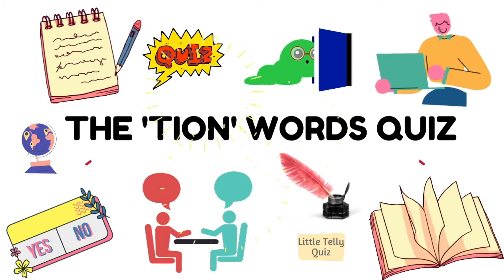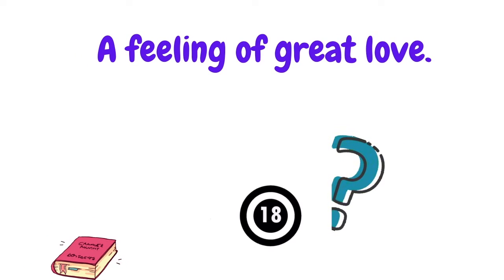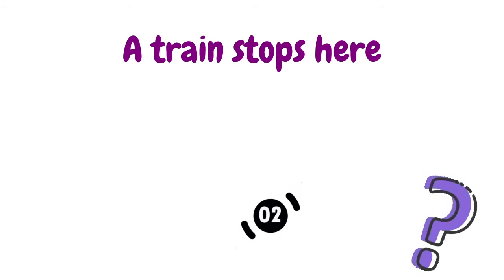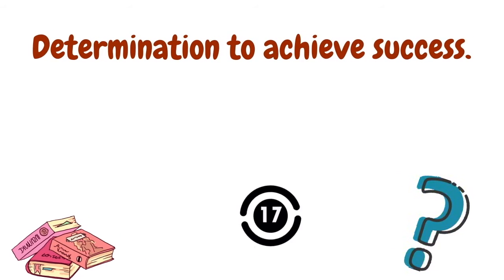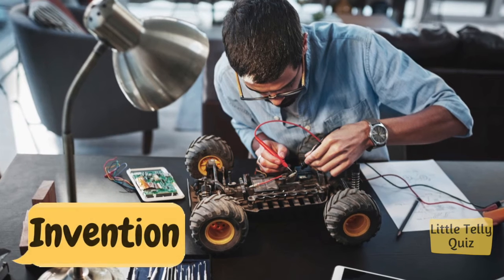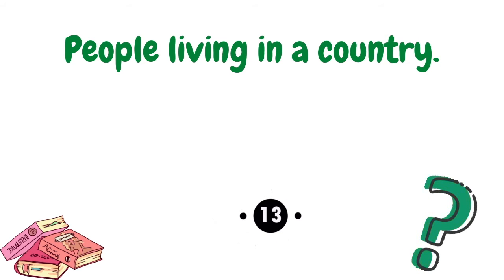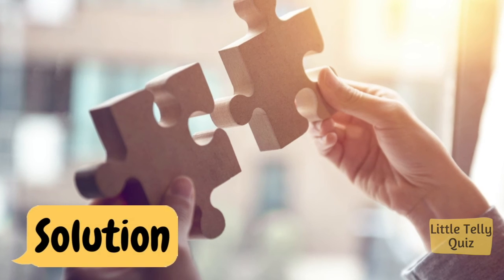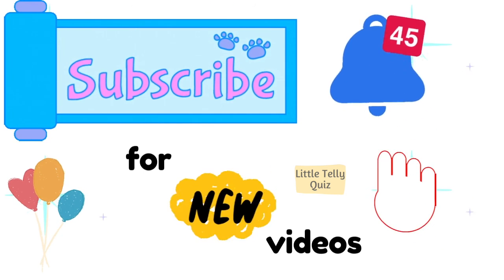The 'TION' Word Quiz || Test your Knowledge on English|| Learn English Vocabulary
Hello Everyone!!

This video is about The 'TION' Word Quiz || Test your Knowledge on English|| Learn English Vocabulary || English Quiz ||

If you'd like to see more videos like The 'TION' Word Quiz || Test your Knowledge on English|| Learn English Vocabulary || English Quiz || then please subscribe and don't forget to click on the bell button so that you can get the notification of the video whenever it is published.

Title:- The 'TION' Word Quiz || Test your Knowledge on English|| Learn English Vocabulary || English Quiz ||